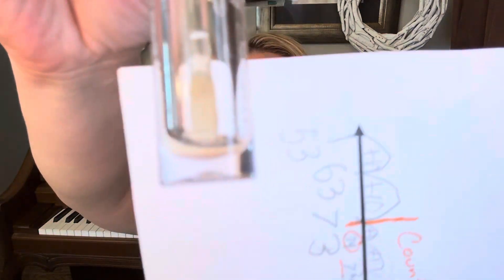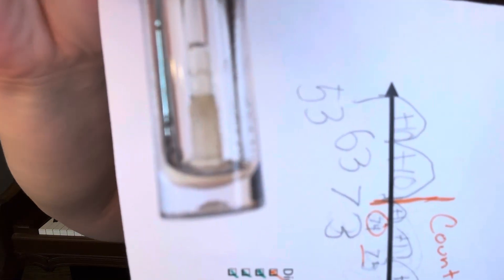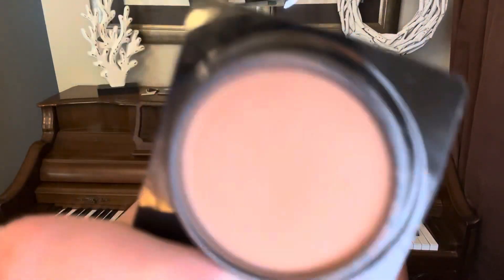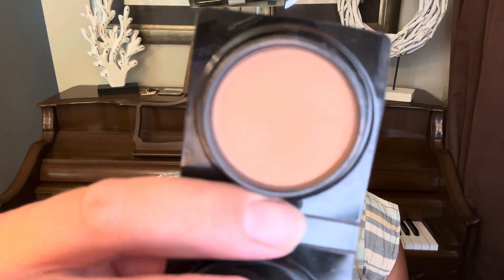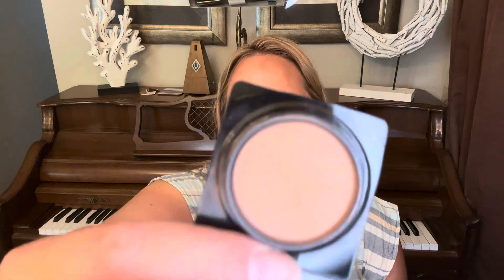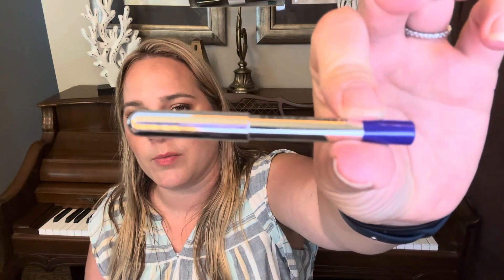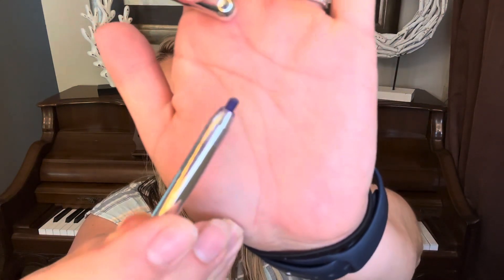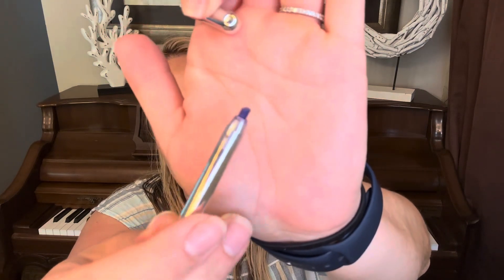Deck of Panning 2023 Update #5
Hi guys!!
This is year 3 for the Deck of Panning!!  This project was created by Emilynmax. Inspired by Books with Maddi. Their channels are here:

As always, thank you for supporting my channel!!
Paula